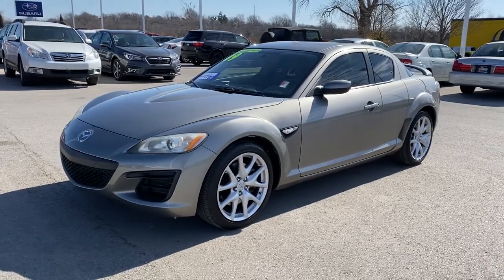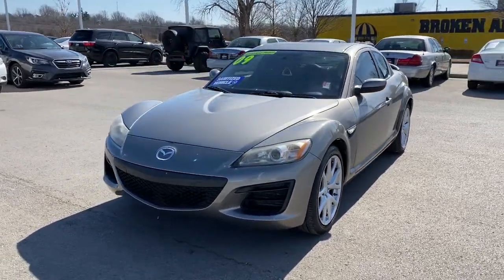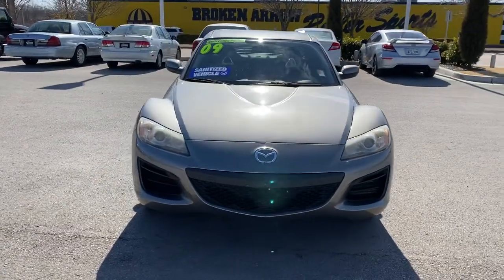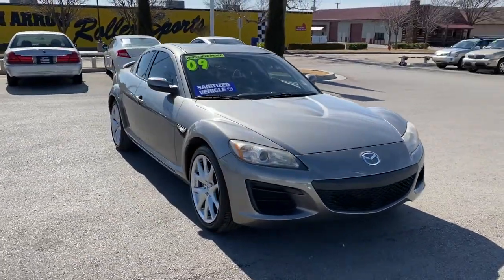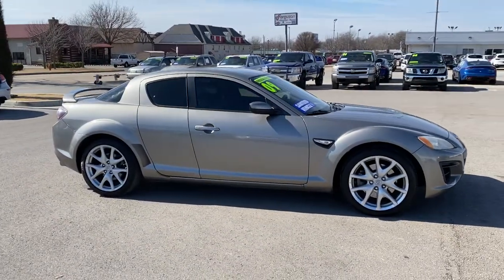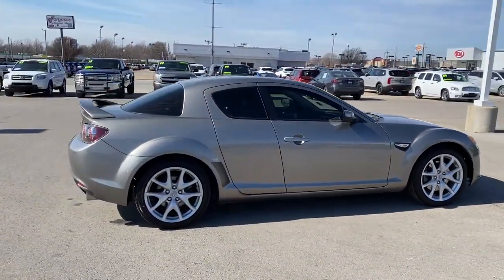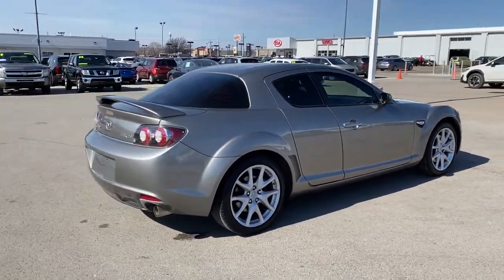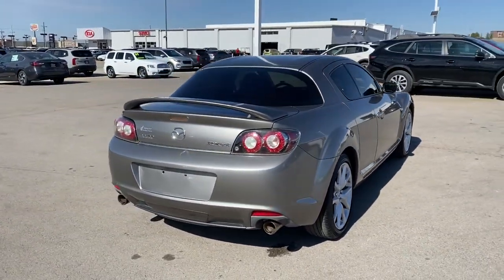2009 Mazda RX-8 Tulsa, Broken Arrow, Owasso, Bixby, Green Country, OK B21019B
Diamond Gray Metallic Used 2009 Mazda RX-8 available in Broken Arrow, Oklahoma at Ferguson Superstore. Servicing the Tulsa, Owasso, Bixby and Green Country, OK area.

Ferguson Superstore
1601 N Elm Place

RX-8 Sport, 1.3L Rotary 212 hp @ 7500 RPM, Diamond Gray Metallic. Clean CARFAX.PRICING INCLUDES FERGUSON DISCOUNT AND ALL NATIONAL AND REGIONAL INCENTIVES! #1 VOLUME GMC DEALER IN OKLAHOMA! You pay the price listed plus a $379 documentation fee, less any extra incentives if available and/or applicable. Please call to check on availability. NO BROKERS OR DEALERS, PLEASE.